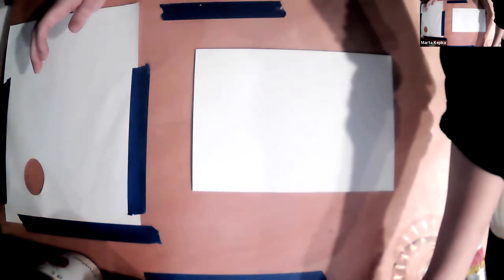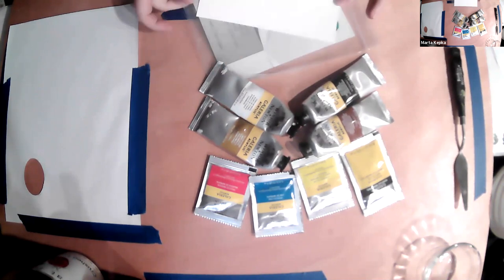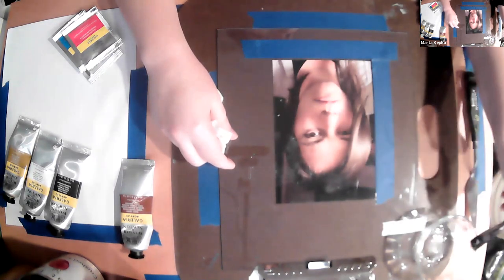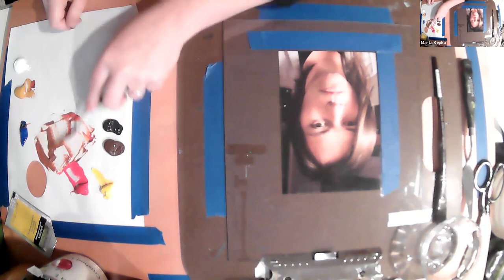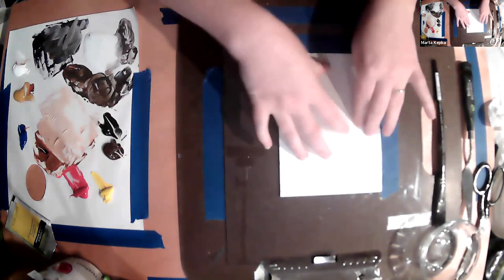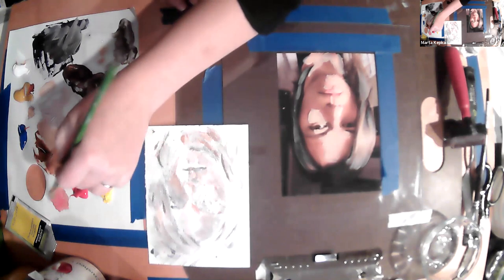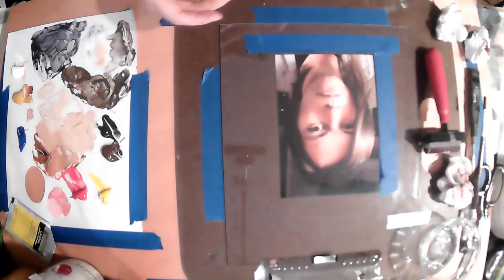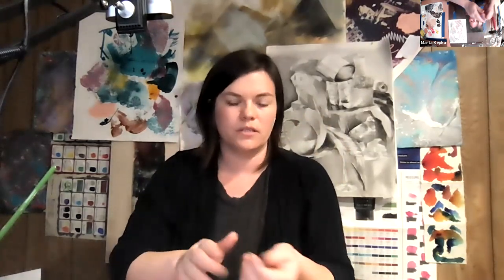Winsor & Newton Mono Printing Selfies with Galeria Acrylics - Zoom Demo Recording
Artist Marta Kepka will lead you step-by-step through making spectacular mono print self portraits with Winsor & Newton Galeria Acrylics using your fav selfies, sharing tips and techniques (such as achieving skin tones) along the way. This is a great workshop for all skill levels, and an excellent way to begin experimenting with portraiture!

About Marta:
Marta Kepka is an artist working in central NJ. She examines social complexities and the human experience through multi-media constructed environments both in two and three dimensional work. her BFA alongside a Psychology minor and Women’s Studies collateral program. She undertook her MFA at Montclair State University and has received several awards since for her work which have been exhibited in New Jersey, Pennsylvania, New York, New Zealand and the United Kingdom. Alongside her studio practice; Marta works as a Director of Creative Services and Production for a graphic design firm located in NJ, Adjunct Professor at MCC and Brookdale College and TFAC artist for Winsor Newton and Liquitex. Her work and writing can be found